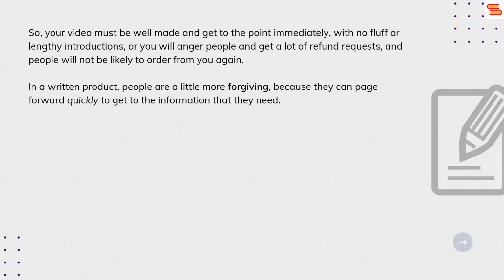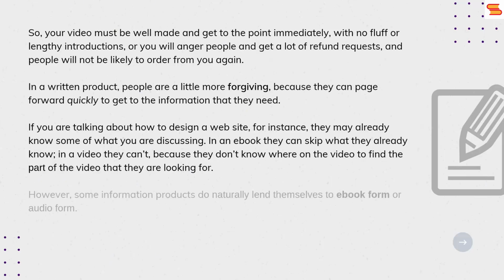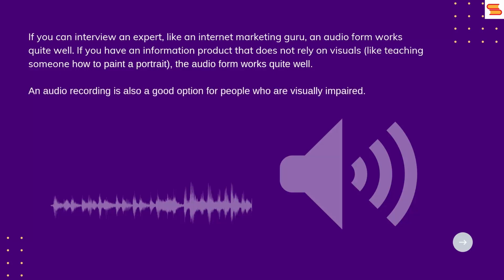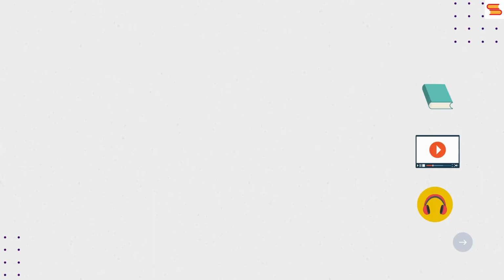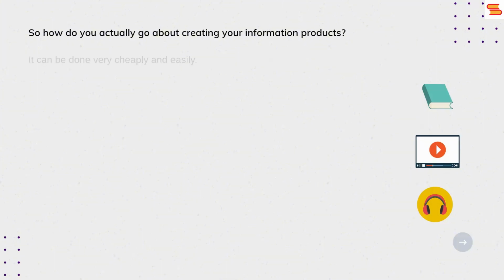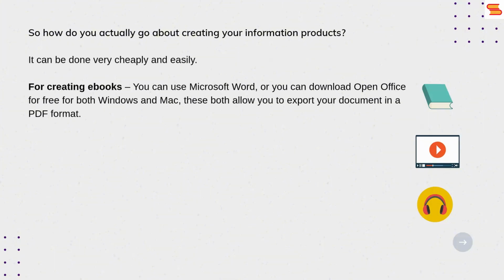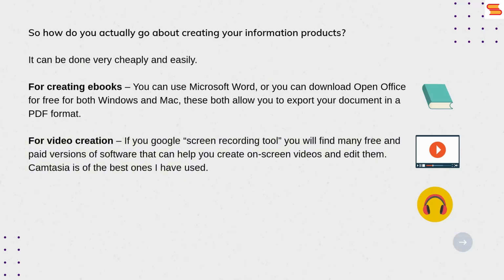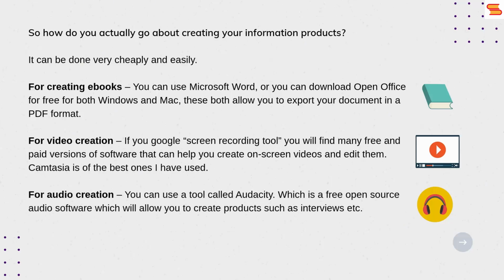Create & Sell Digital Products – Your Guide to Passive Income! Lesson 5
💻 Want to make money selling digital products? This step-by-step guide covers how to choose the right product, package it, and start selling online.

🔹 Topics Covered:
✅ The best digital products to sell
✅ How to create & market your product
✅ Strategies for scaling & automating sales